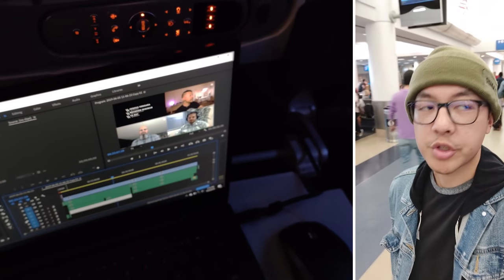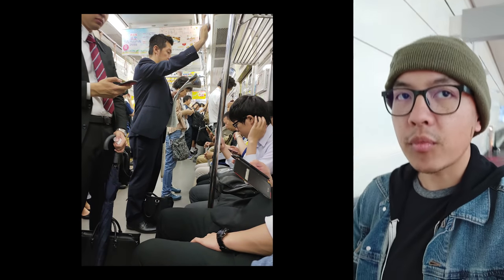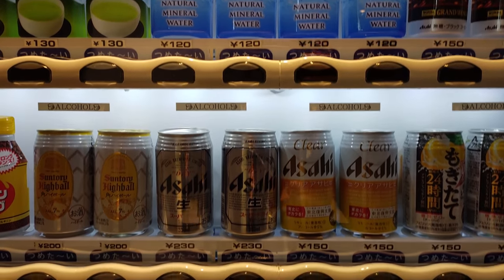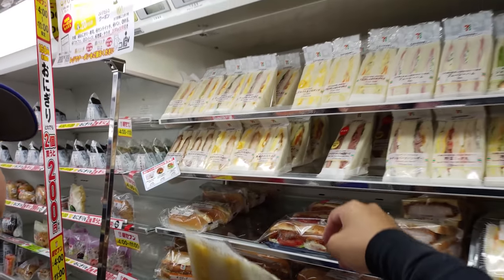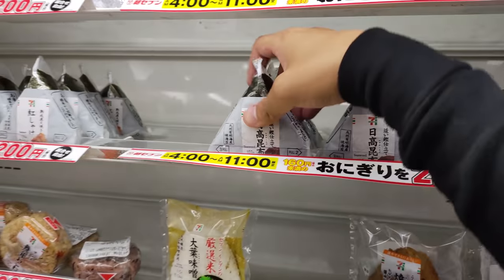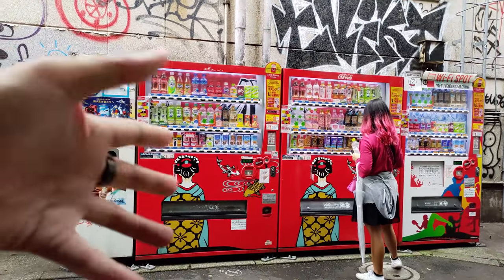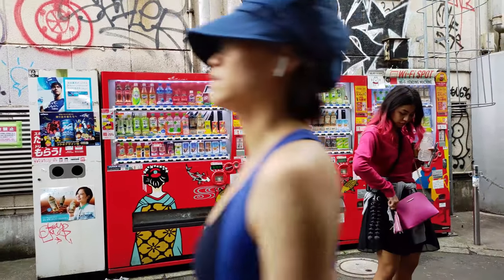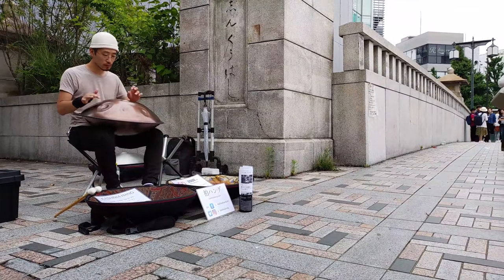Nubia Red Magic 3 Real World Camera Test (Tokyo Vlog 1)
The Nubia Red Magic 3 proved to be a good companion during my trip to Tokyo - but there are a few things I have to share about this gaming phone's powerful single Sony 48MP camera. Come join me for my first 24 hours in Tokyo, Japan!